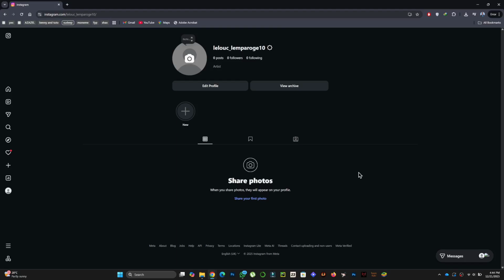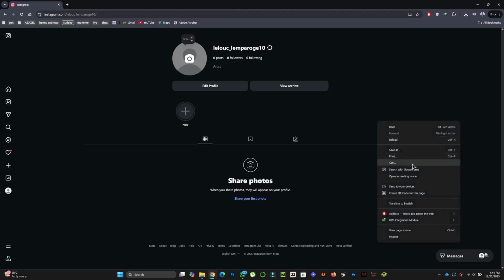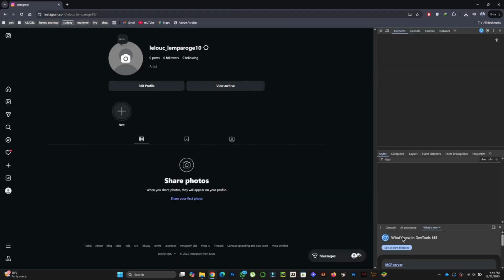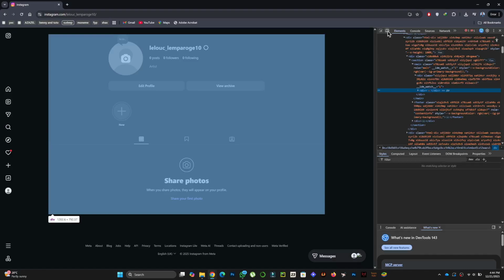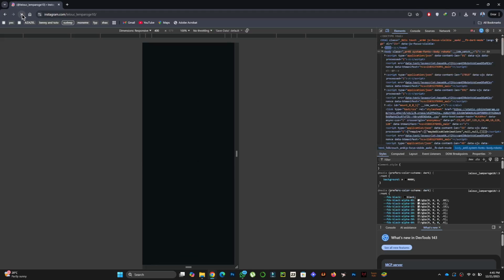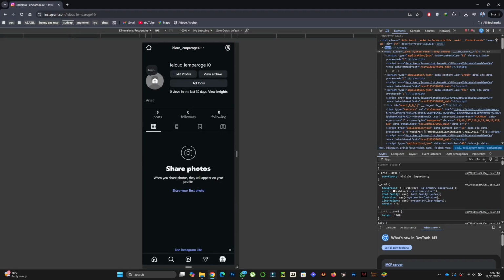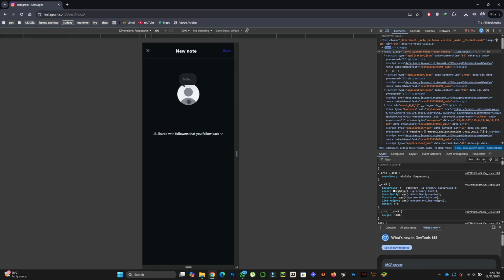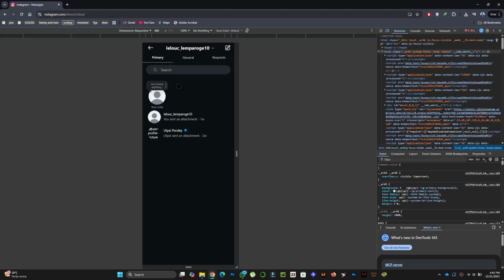How to Get Instagram Notes on PC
In this video, I’ll show you how to get and use Instagram Notes on your PC using safe and official methods. This step-by-step guide explains how to access Notes on Windows or Mac.The method works without third-party tools and helps you use Instagram Notes directly from your computer.